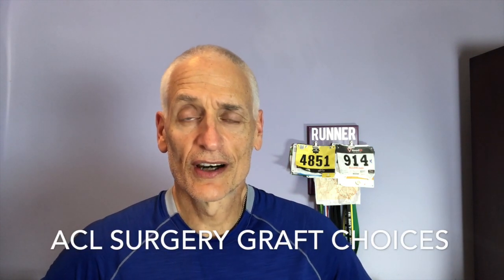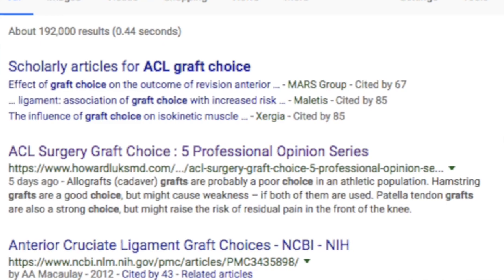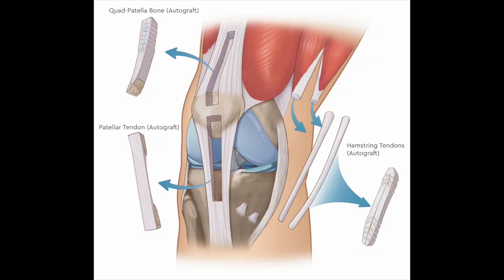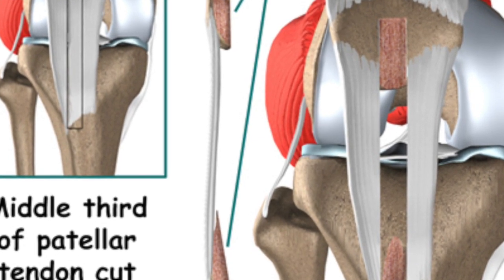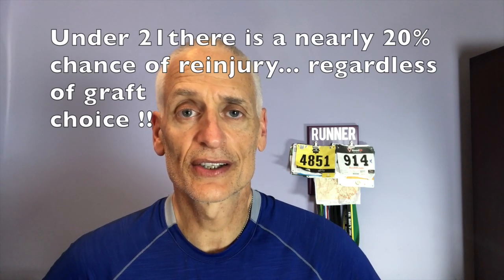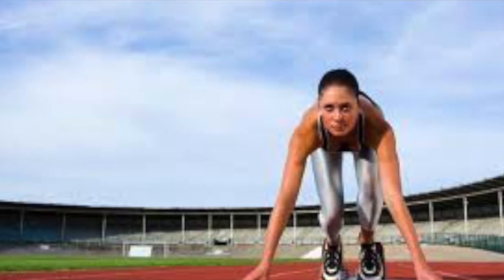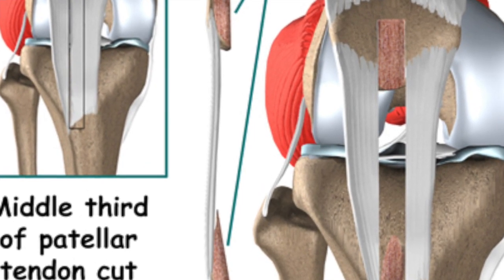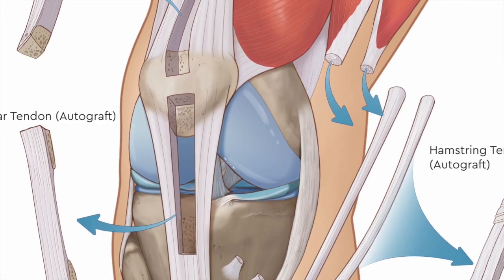ACL Reconstruction Graft Choices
You have numerous choices for your ACL reconstructive surgery graft.  To reconstruct the ACL we need to use a "tissue" to build a new ACL out of.  We have two broad choices, we can use an allograft (cadaver) or autograft (your own tissue).  Within the autograft category we have the choice of your hamstring, patella tendon, and quadriceps tendon grafts.  There may be advantages to various grafts in certain circumstances.  Read the disclaimer below, then you can visit this post on my website for more information about your ACL graft choice options.

Important: I cannot and will not respond to requests for specific medical advice left in the comments section of these videos. Legally I cannot offer specific medical advice to people in this format. If you want to ask a question about a specific injury you have, leave it in the comments below, and I might answer it in an upcoming video. If you need more detailed information on your injury, go to my website where I share information on various Orthopedic Surgery topics.

The Channel may offer health, fitness, nutritional and other such information, but such information is intended for educational and informational purposes only. This content should not be used to self-diagnose or self-treat any health, medical, or physical condition. The content does not and is not intended to convey medical advice and does not constitute the practice of medicine. YOU SHOULD NOT RELY ON THIS INFORMATION AS A SUBSTITUTE FOR, NOR DOES IT REPLACE, PROFESSIONAL MEDICAL ADVICE, DIAGNOSIS, OR TREATMENT. You should consult with your healthcare professional before doing anything contained on this Channel. You agree that Dr. Luks is not responsible for any actions or inaction on your part based on the information that is presented on his Channel. Dr. Howard Luks makes no representations about the accuracy or suitability of the content. USE OF THE CONTENT IS AT YOUR OWN RISK.

Please remember, while I appreciate your questions, I cannot and will not offer specific medical advice by email, online, or in the comments at the end of these videos. My responses are meant to provide general medical information and education. Please talk with your physician or health care provider for your specific orthopedic and medical concerns.

Use this as a stepping stone to improve your discussion with your surgeon.  Research is changing every month.  The views expressed here may not be relevant in the coming years.  This video is for your education... it is not meant as medical advice.